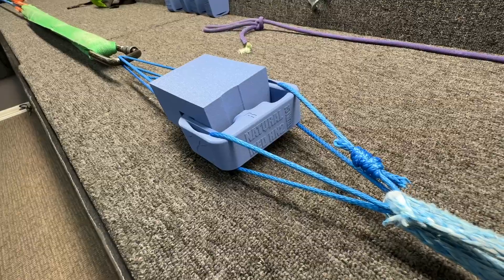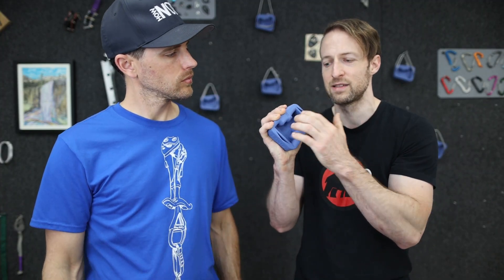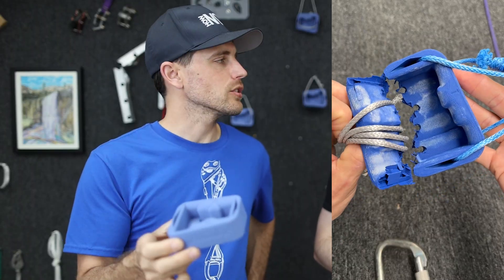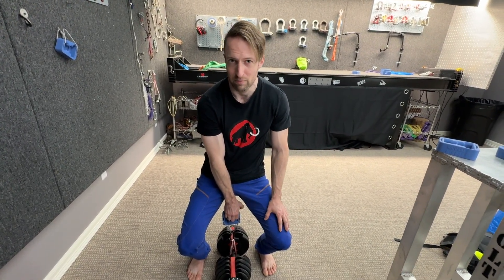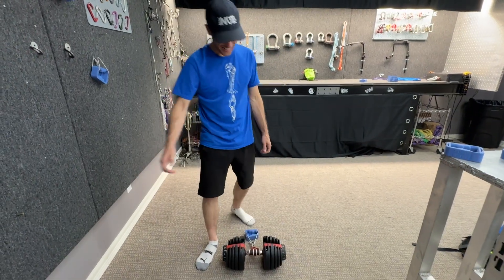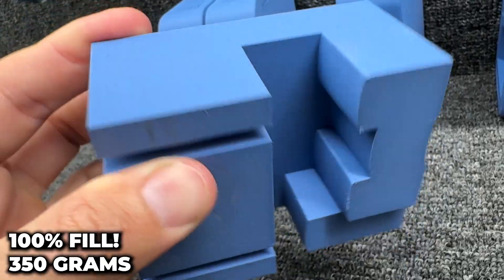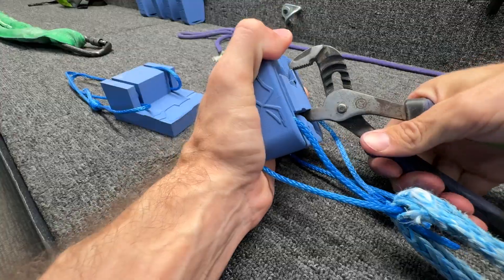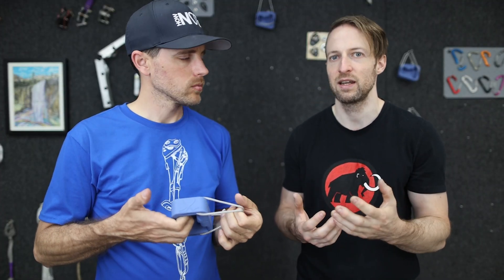Is this stronger than your fingers?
I get asked all the time to break test climbing holds.  This is the gateway gear into do that.  3D printing is interesting.  These were stronger than you are.